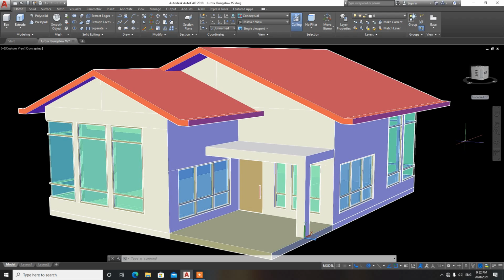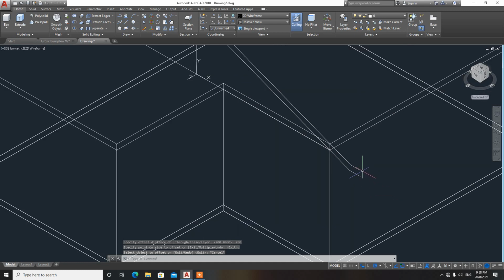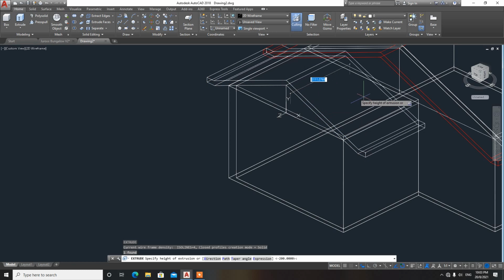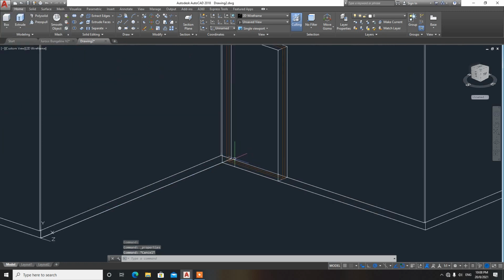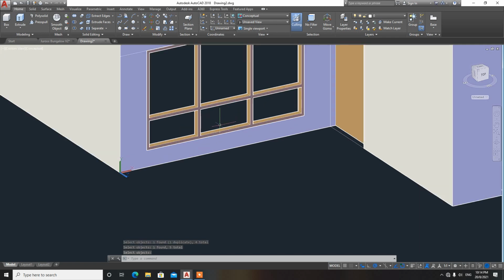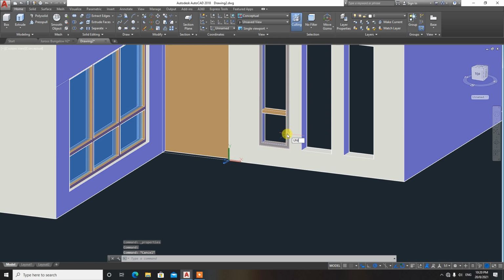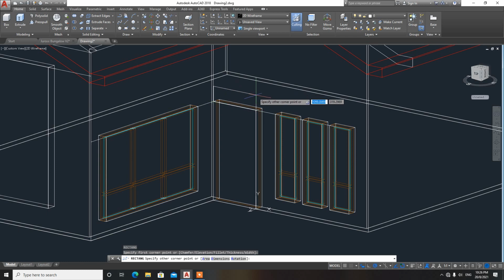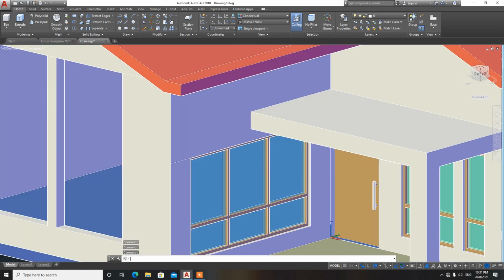AutoCAD 3D House Modeling Tutorial Beginner (Basic)